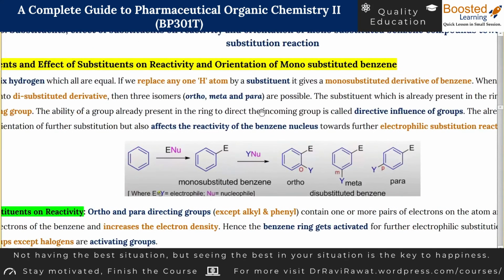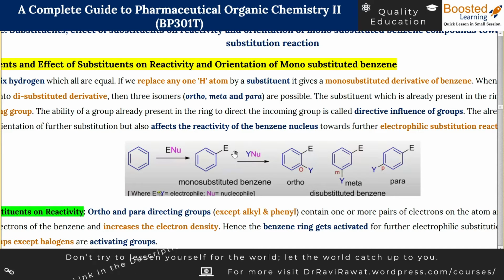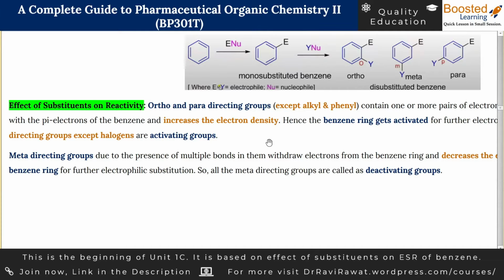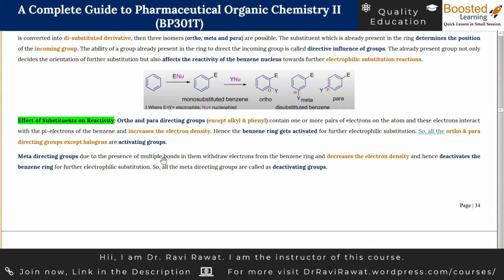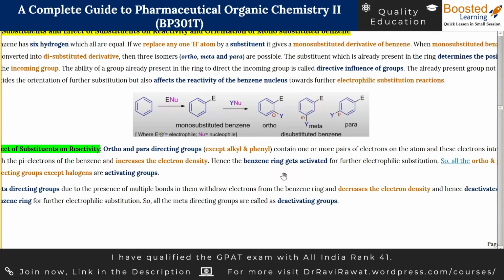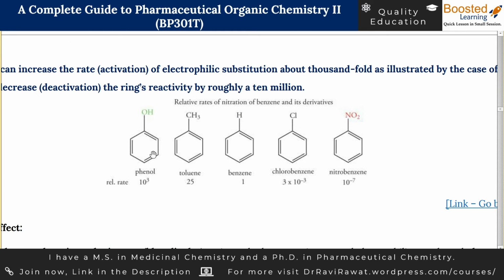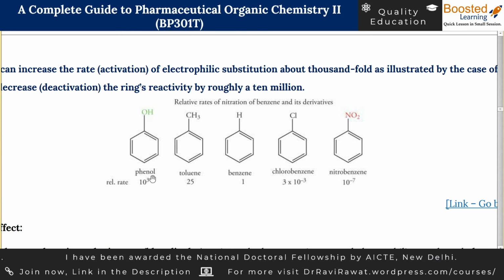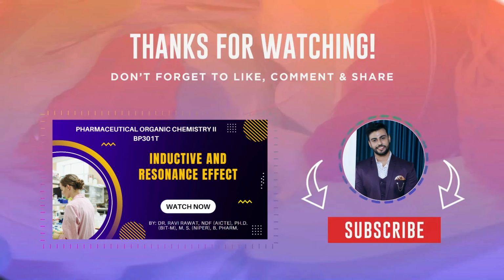18 Effect of substituent on Reactivity